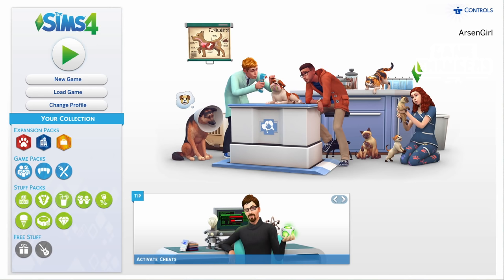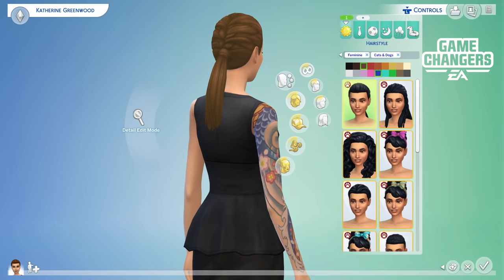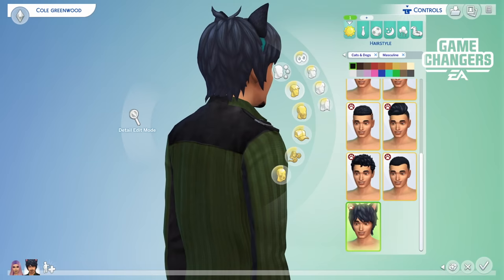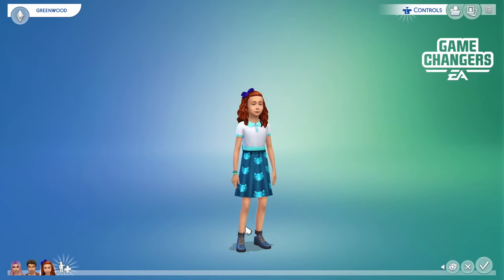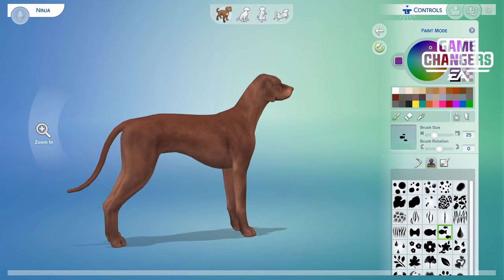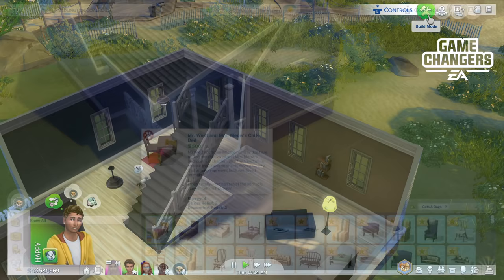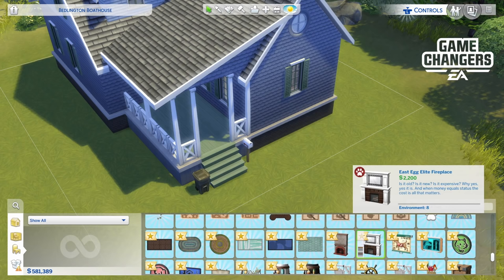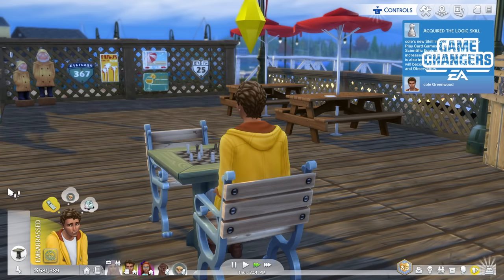The Sims 4 Console: Cats and Dogs Expansion Pack First Look (Xbox One)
It's taken awhile but the Sims 4 Expansion Pack Cats and Dogs is finally available on the console versions of the game! I'm going to take you on a first look at all the goodies packed inside from create a sim and create a pet (CAS and CAP), to buy and build modes, to the vets office and a little tour of Brindleton Bay. We have a lot to cover so join me as we check out all of the new features brought to our game via this new expansion pack!

✮✮ If you’d like to help support me and my ability to continue to create content on Youtube, channel memberships are available.